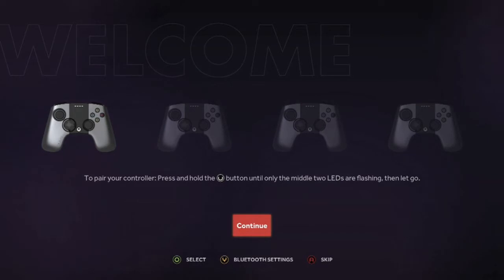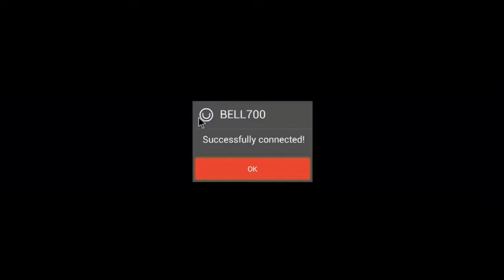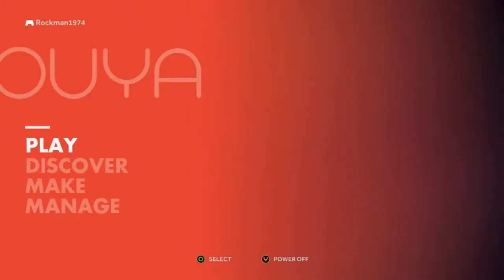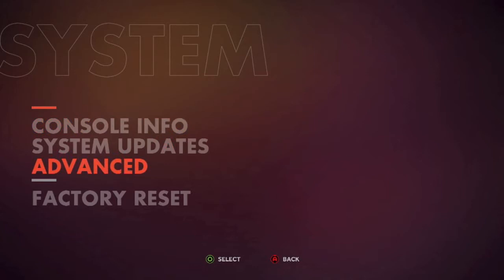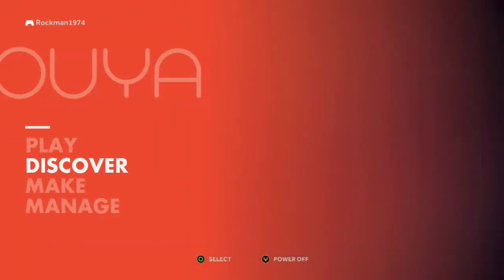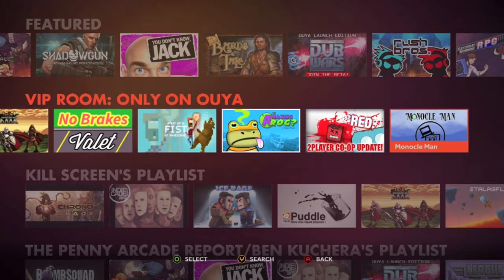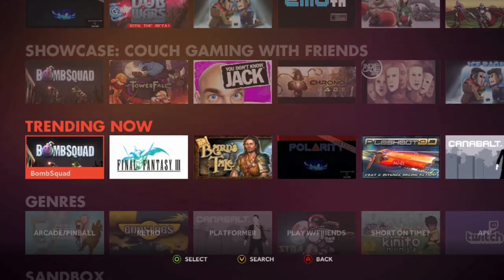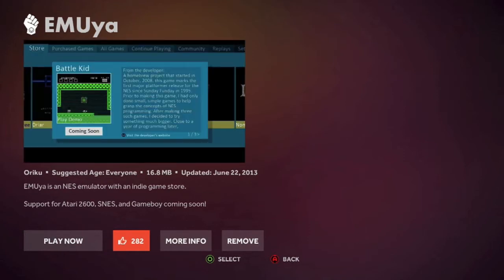OUYA Initial Setup & Dashboard Walkthrough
Here's a short walkthrough of the initial OUYA setup, and a brief overview of the system's interface.  I've also got a nice surprise at the end of the video, which highlights one of the very best games currently available on the system, DubWars.  DubWars is an excellent twin-stick shooter, with one heck of a catch.  The ship fires automatically in-tune with the music.  It's currently in beta on the OUYA, and is a Kickstarter game.

The next video will showcase how you go about installing an emulator, ROMs, and everything else you've been asking for.  I hope you enjoy the video.

it's also available through iTunes by searching for Canadian Gamers.